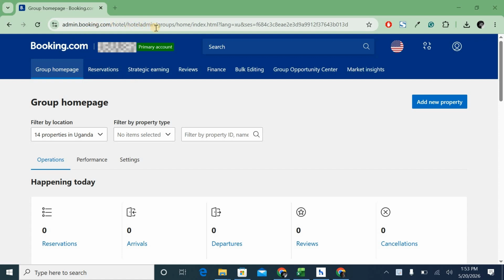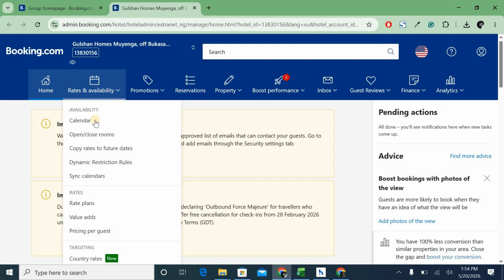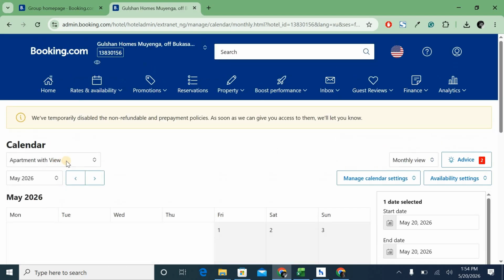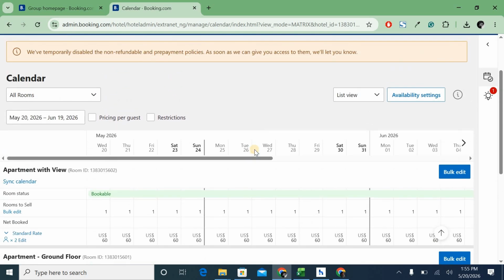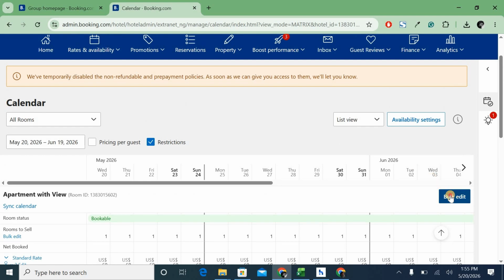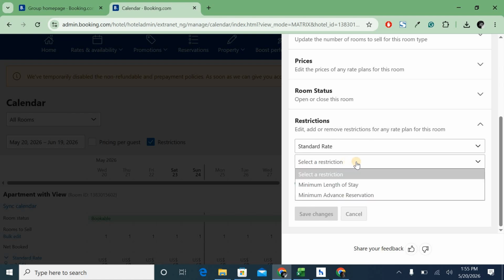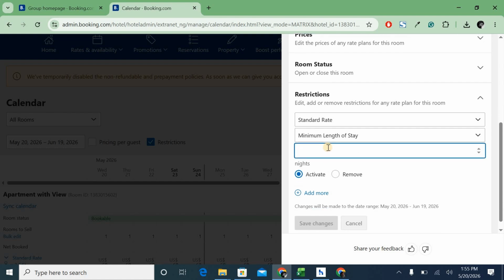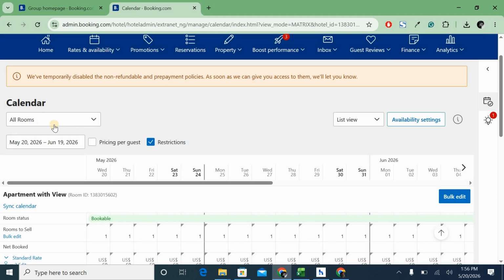How to Set Minimum Stay & Availability on Booking.com | Step-by-Step Guide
In this video, I walk you through exactly how to set your minimum stay requirements and manage your property's availability on Booking.com, two of the most important settings every host needs to get right.